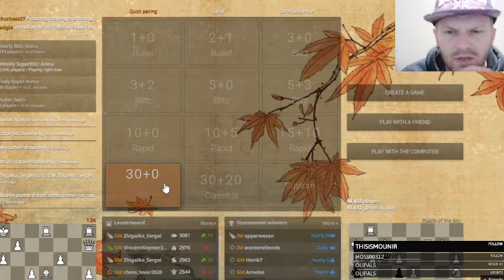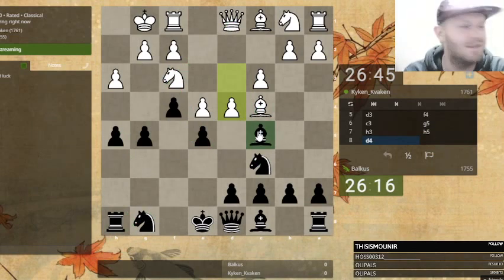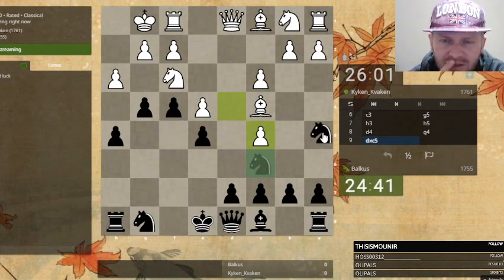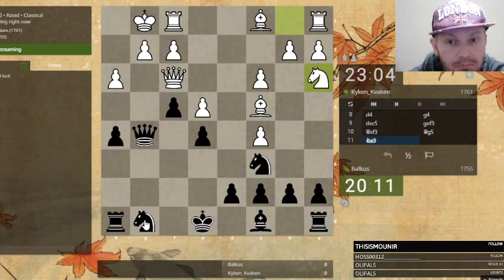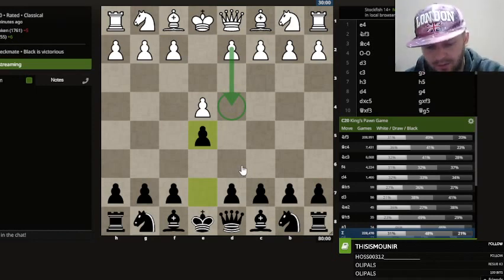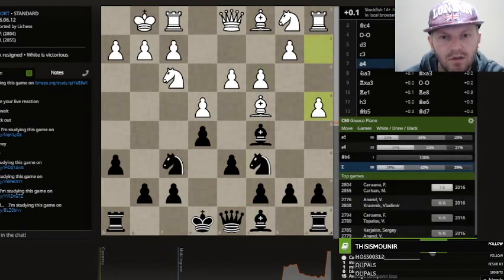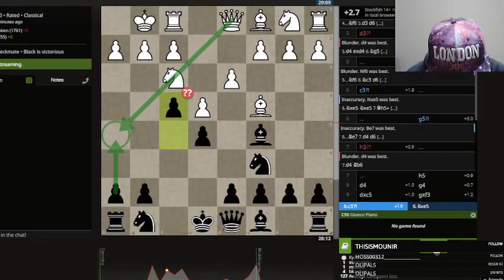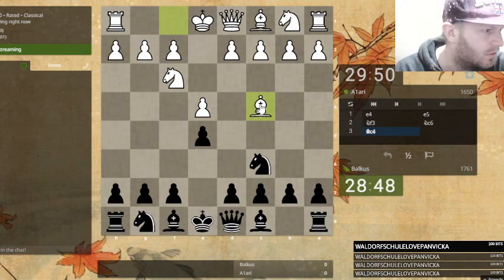Luccini Gambit or extreme Guico Piano?